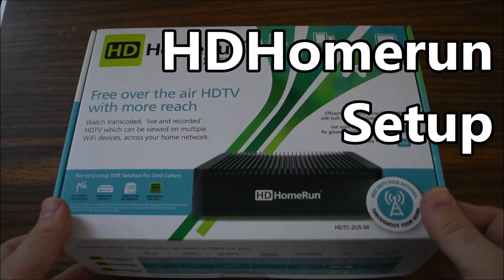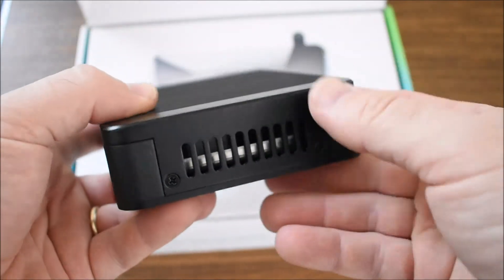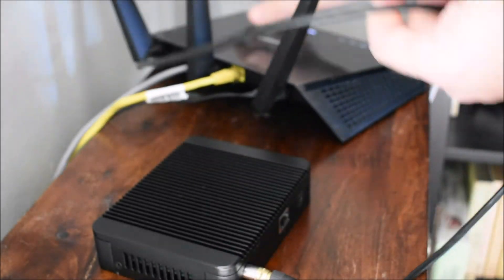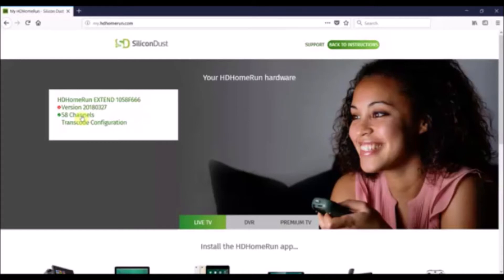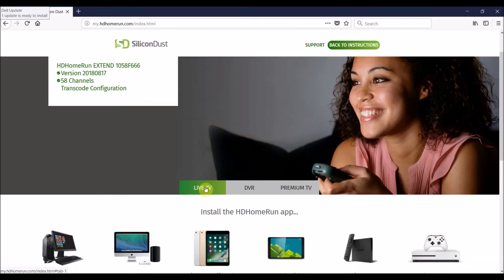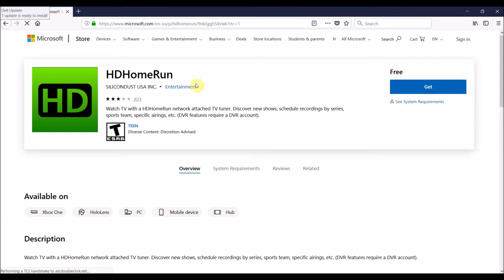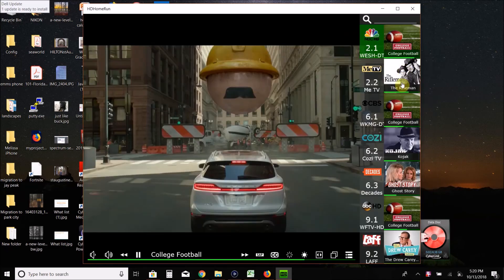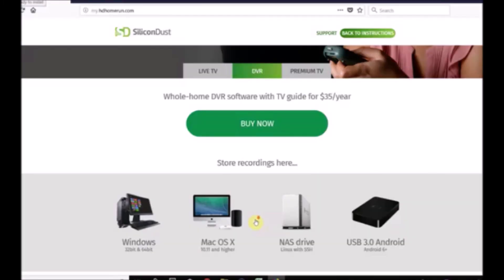HDHomerun Extend OTA Tuner Setup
HDHomerun Extend by SiliconDust.  Simple walkthrough of initial setup to watch live OTA (over-the-air) TV on a laptop.
1.  Connect HDHomerun to network, OTA antenna, and power
2.  Download HDHomerun app for device you which to watch TV on.
That's it!